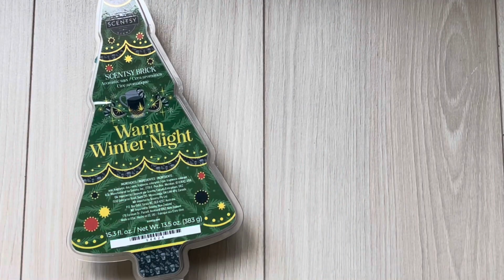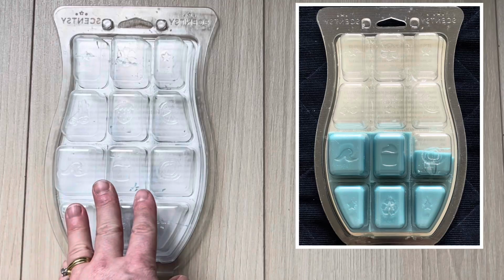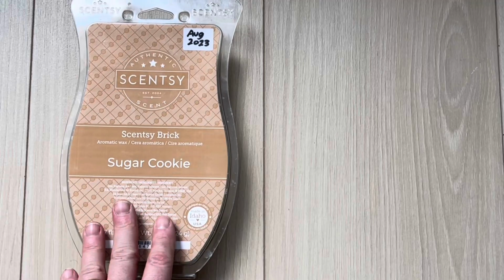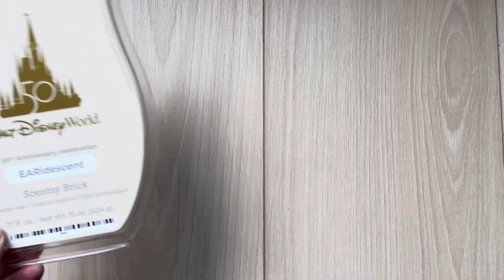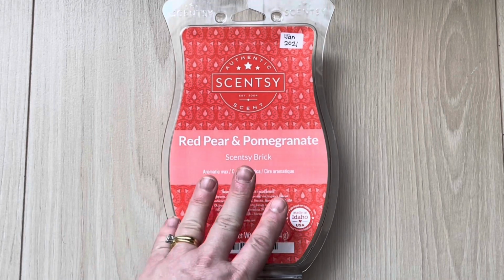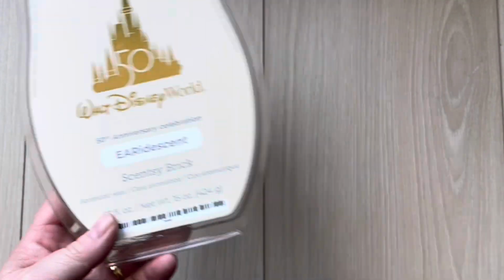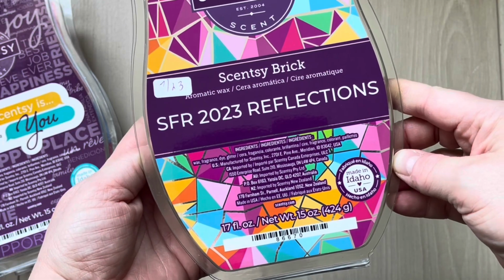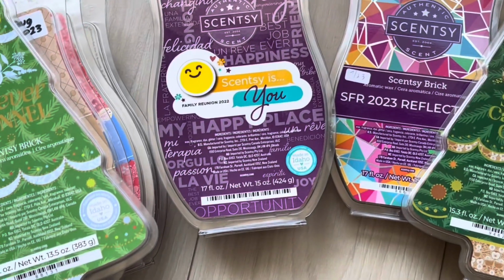Scentsy BRICK Talk / Spring Warmings and Summer Picks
Let’s chat bricks! These are bricks I’ve earned o we the last 3 months (April, May & June), followed by my selections for July, August and September.

✔️Remember, scent perception is subjective.
✔️Wax performance may vary, based on warmer(s), environment and fragrance melted.

💛I strive to give you value in your Scentsy life. 💛 ~ Patricia

About me:
I’m an Independent Scentsy Consultant from Halifax NS, Canada